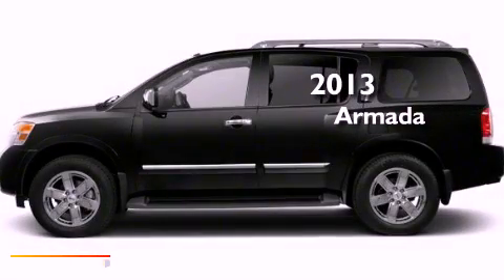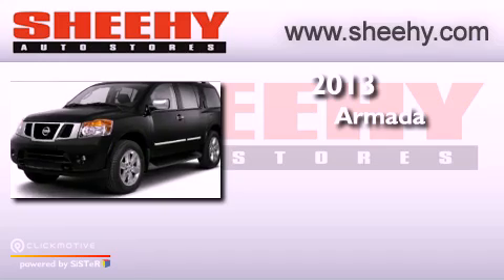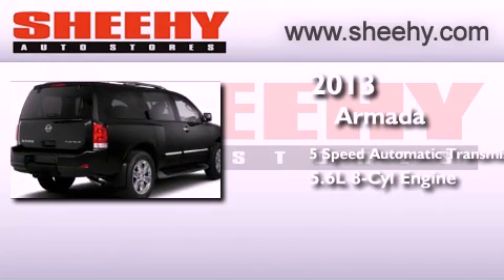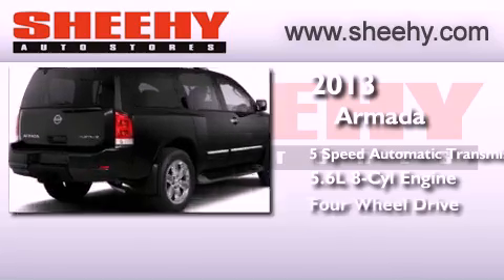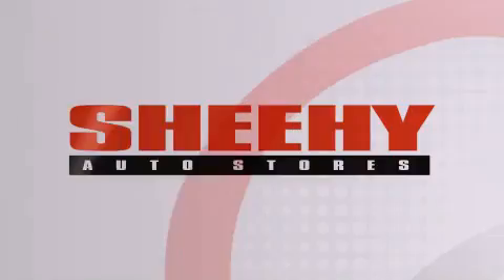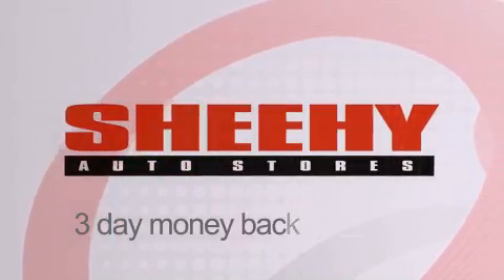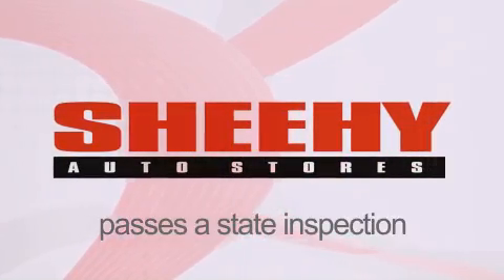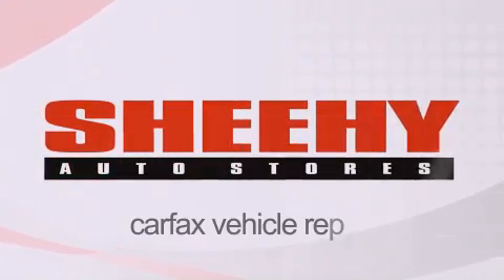2013 Nissan Armada Glen Burnie MD 21061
Year : 2013
 Make : Nissan
 Model : Armada
 Engine : Gas V8 5.6L/339
 Trans . : Automatic
 Exterior : Galaxy Black

 Interior : Charcoal
 Stock : E603951